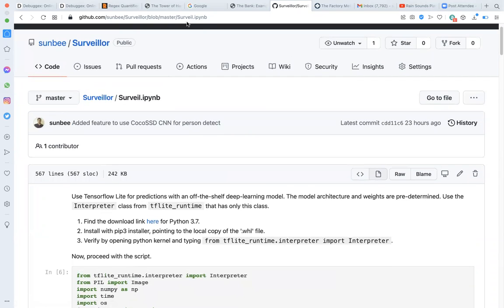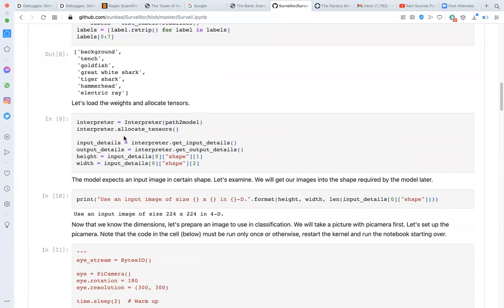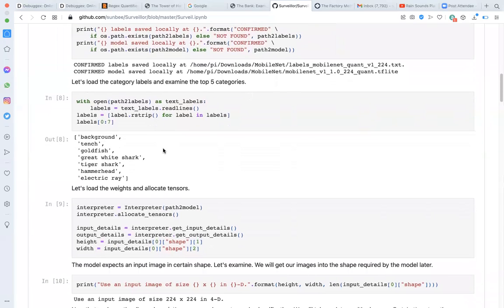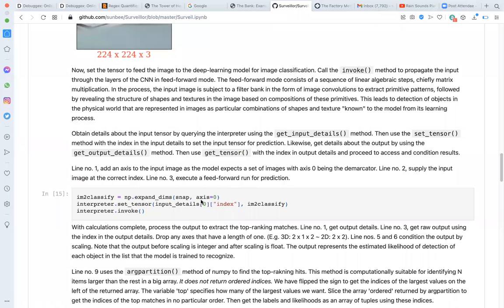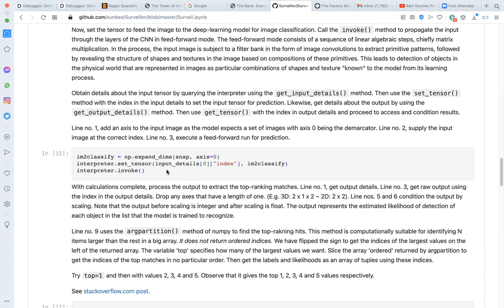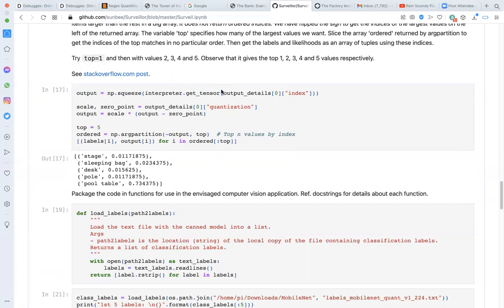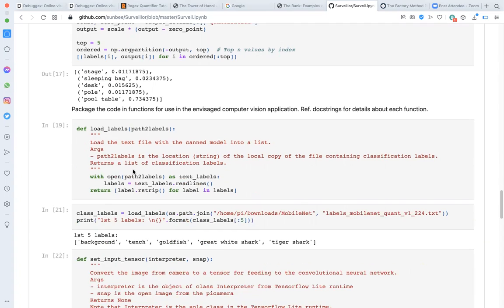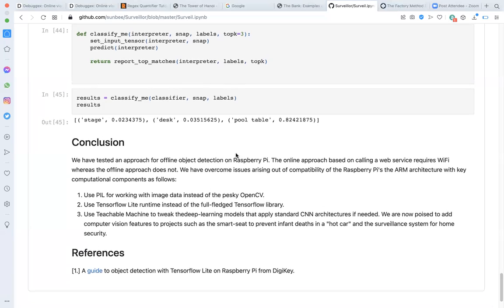Object Detection with Deep Learning on Raspberry Pi for Home Surveillance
I have built a DIY surveillance system to monitor key entry-points to the house. My home-grown system is based on surveillance units that each comprise an older-model Raspberry Pi with a Pi Camera. These units send a picture at regular intervals to an MQTT broker hosted on a Raspberry Pi 4. On the broker, I have a Node Red workflow that aggregates images and displays surveillance footage in an image gallery.

With this basic framework in place, I've made enhancements to give the system some smarts. One key enhancement is the ability to detect intrusion by an animal or person using computer vision based on deep learning. Typically, one would use a framework like Tensorflow or PyTorch to develop and deploy a convolutional neural network for computer vision. However, this would quickly overwhelm the resources of a Raspberry Pi. The resource-crunch is even more acute for older versions of the Pi before Pi 4. In this video, I show how to use deep learning reliably on a Pi with Python and a minimalist style of Tensorflow. You can find my code on github (link below) to remix in your apps or modify further.

PS This is an unedited video, meaning it hasn't gone through all the editing to shape it into a final product. This does not affect the quality of the instruction, only that the video may be rough around the edge. :)